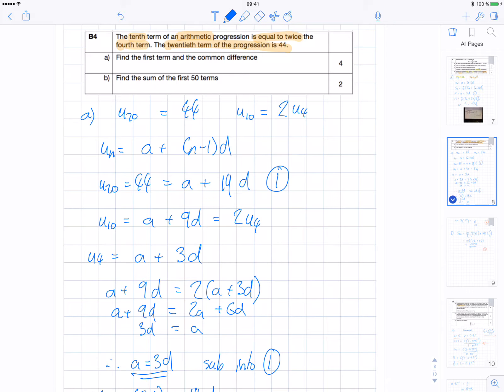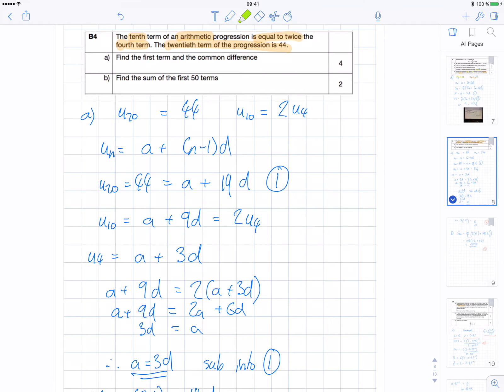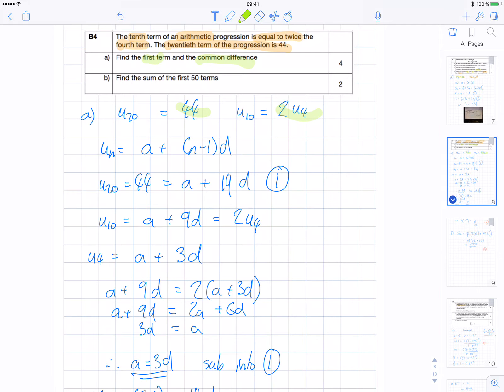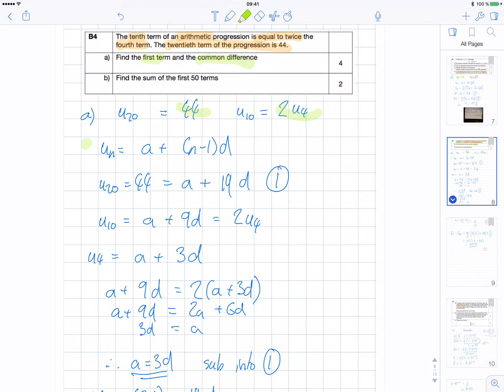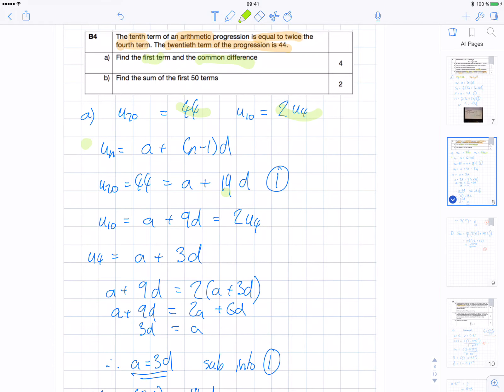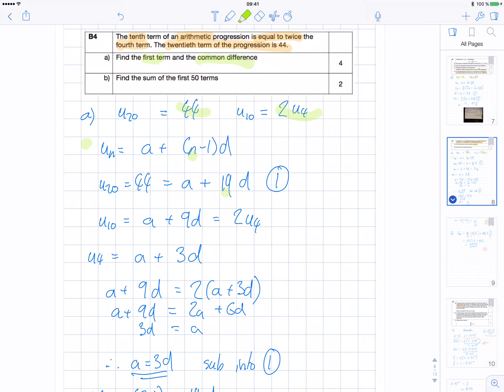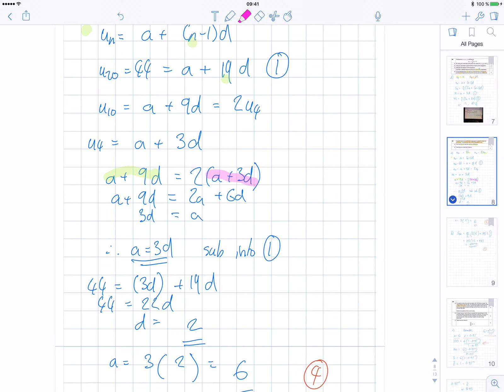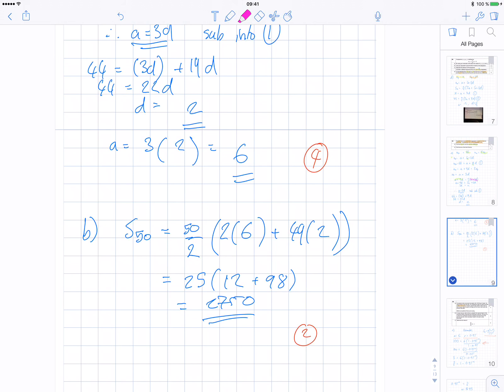Dec 2016 S6Ma3ENB B4